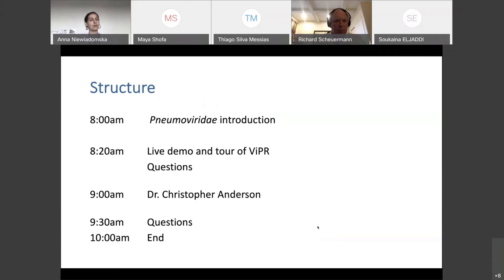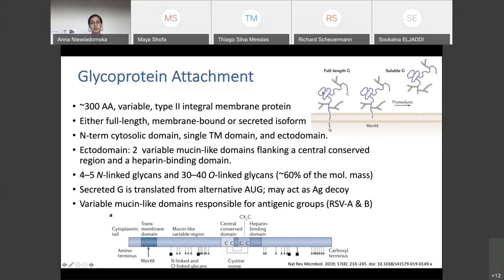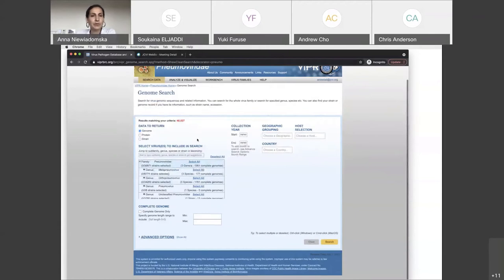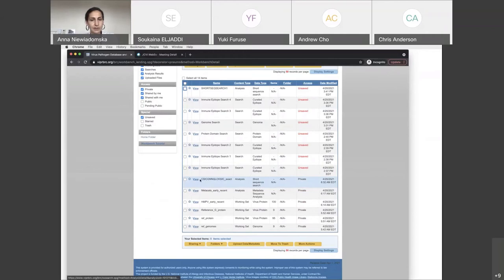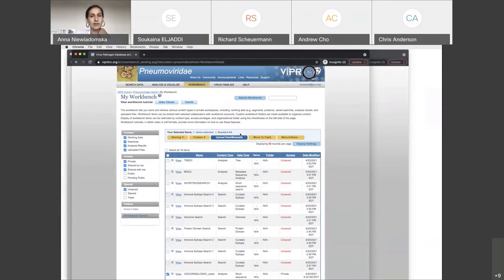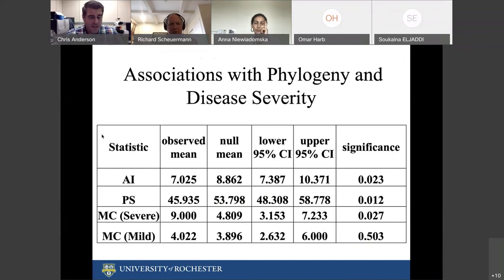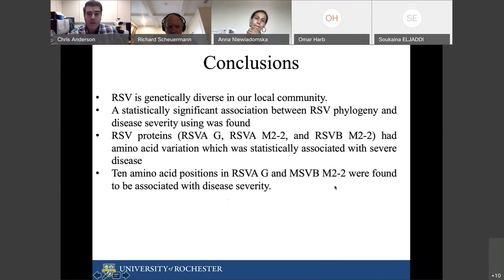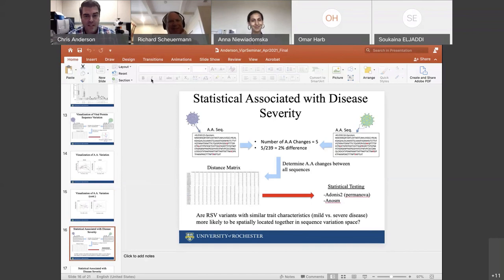Respiratory Pathogen Series 5: Respiratory Syncytial Virus, Pneumoviridae and ViPR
The fifth session in our webinars on respiratory pathogens focuses on the Pneumoviridae family of viruses. First we introduce the virus family, focusing on species that are of significance to human health. Next we go over some of the tools available at the Virus Pathogen Resource that you can use for bioinformatic analyses. Finally, our guest lecturer, Dr. Christopher Anderson from the University of Rochester discusses his research on how specific variations in the RSV genome correlate with the severity of disease.